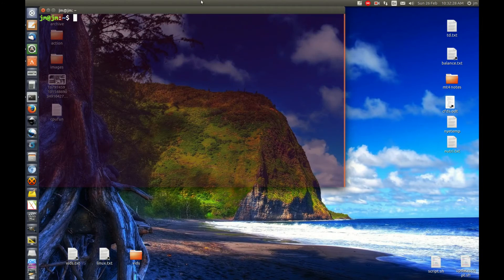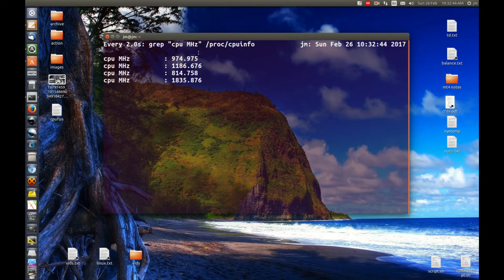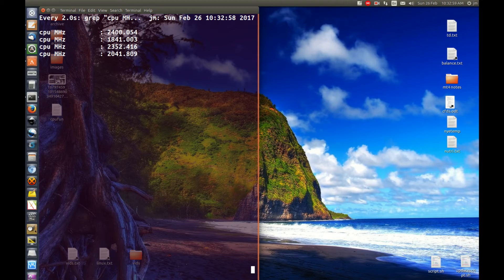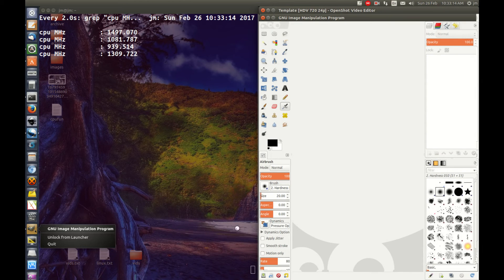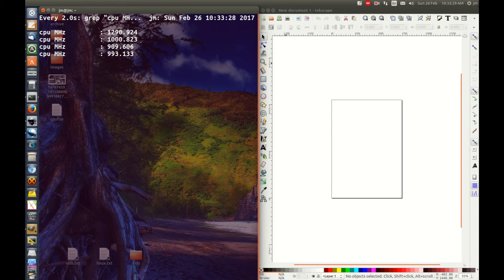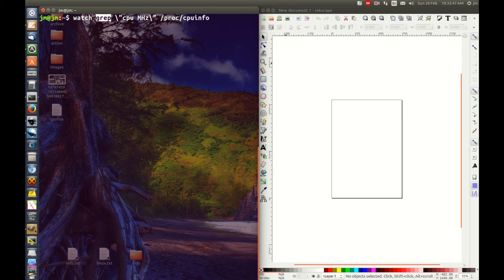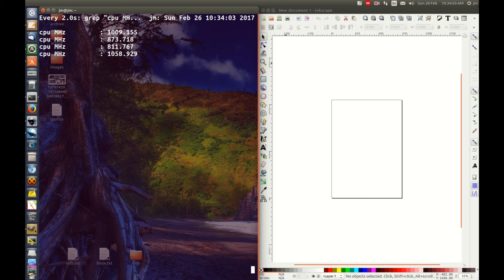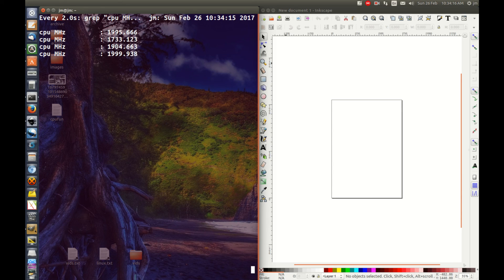See if your CPU Ghz is topping out [Linux Terminal]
see that thing fly!